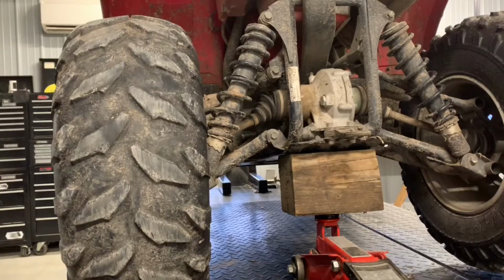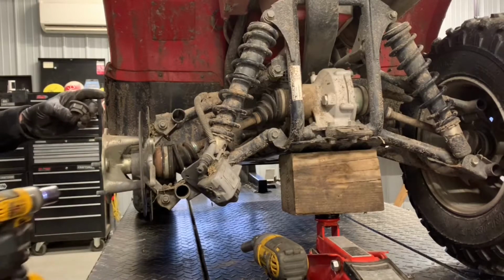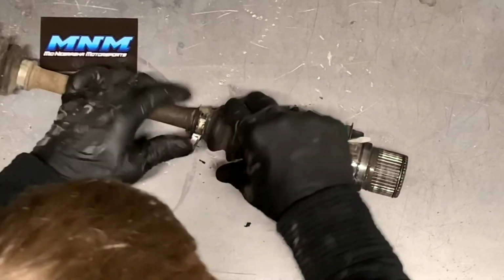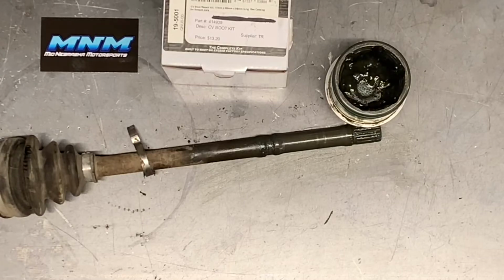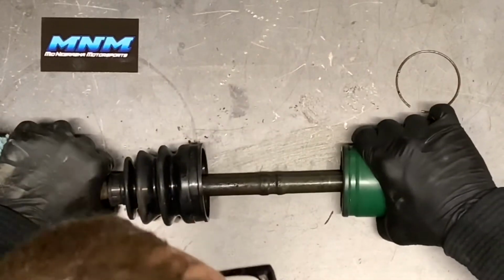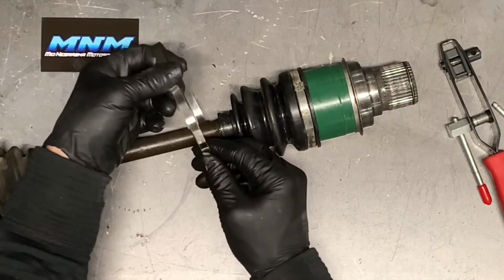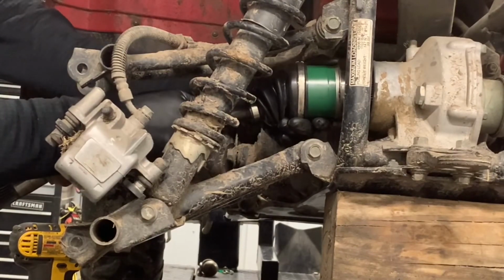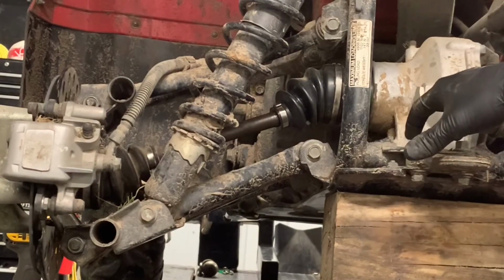Yamaha Grizzly 450 Axle CV Boot Ripped - How to Replace the BOOT Bad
Don't replace the AXLE, we are replacing the CV Boot on the Yamaha Grizzly 450. Links below for the correct tools and parts.

Carb Kit
CV Band Tool
CV Band Tool
Flywheel Puller
Oil Change Kit
Steal of a Deal on Tires
Don't go without a GOOD AIR FILTER